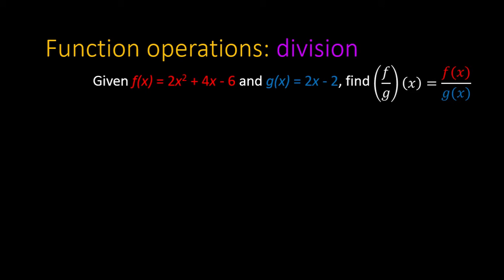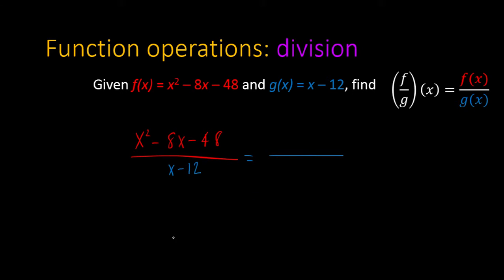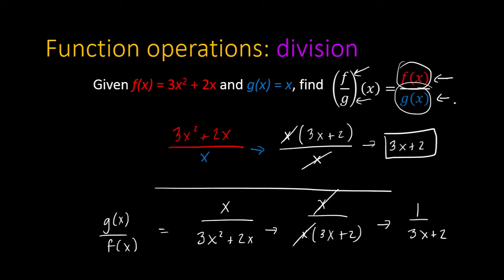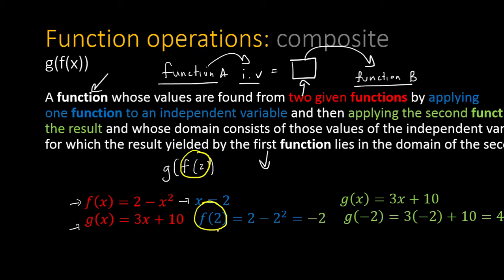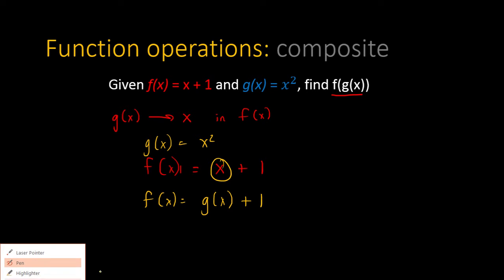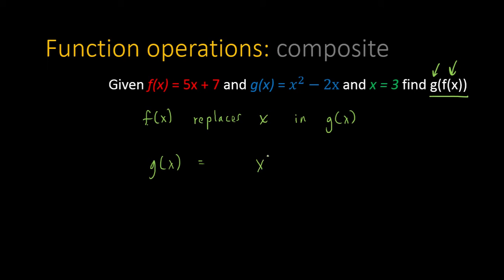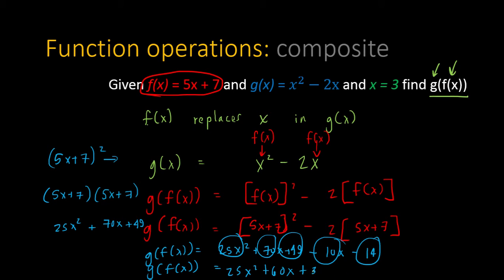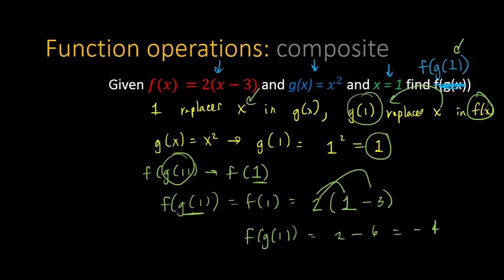Alg 2B Lesson 14 Dividing and composing functions